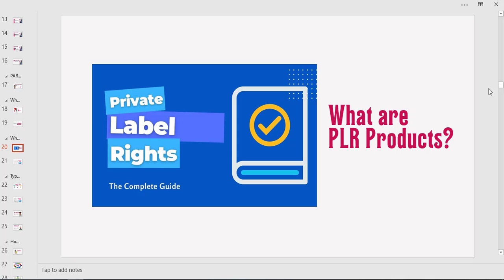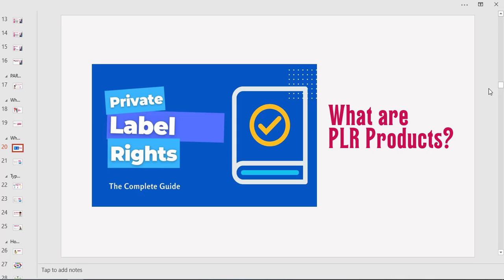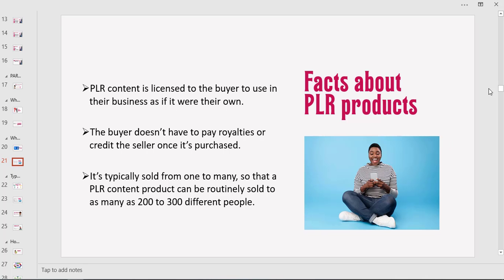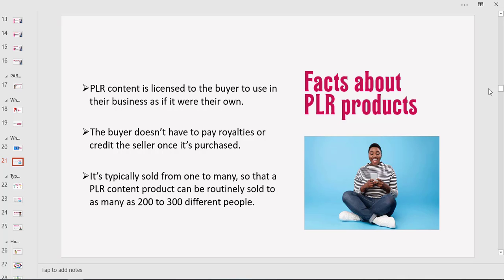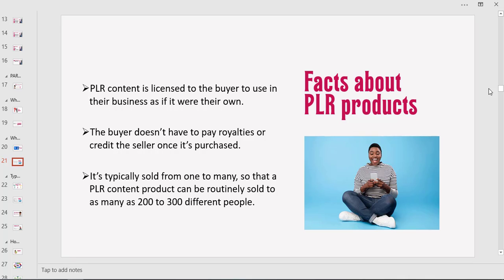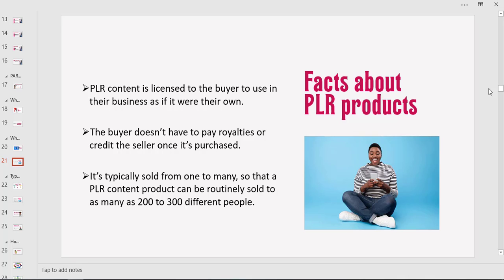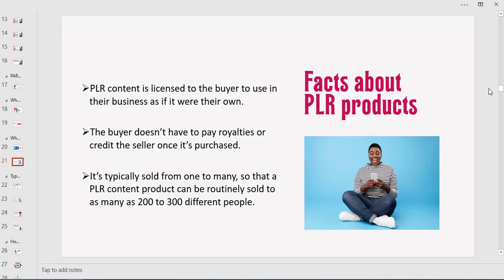What are PLR Products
PLR stands for "Private Label Rights".

PLR products are typically digital materials, such as articles, ebooks, graphics, software, or videos, that are sold with a license that allows the buyer to modify and rebrand them as their own. The buyer can then use the PLR content on their own website, in their own products, or as part of their marketing materials.

PLR products are often used by internet marketers, entrepreneurs, and content creators as a way to save time and effort in creating their own materials.